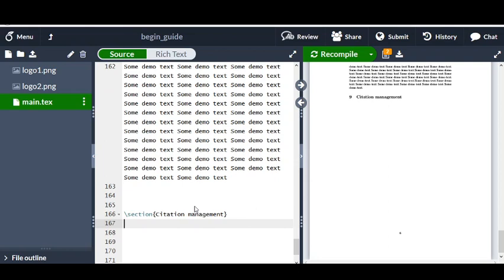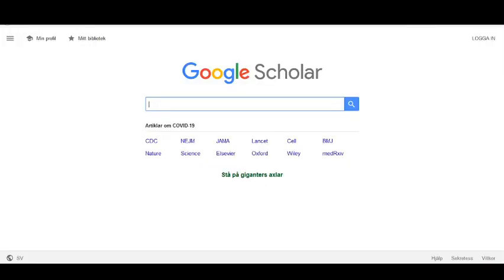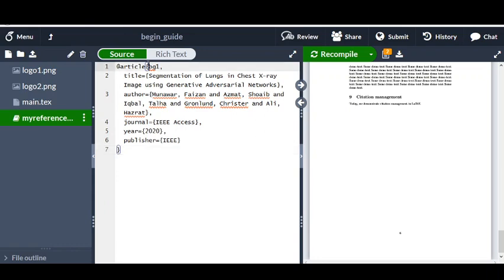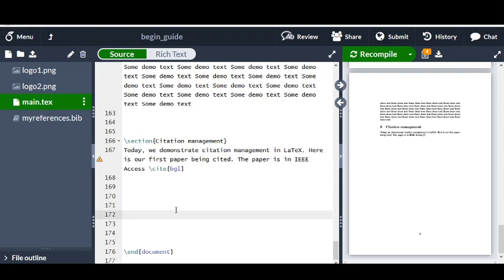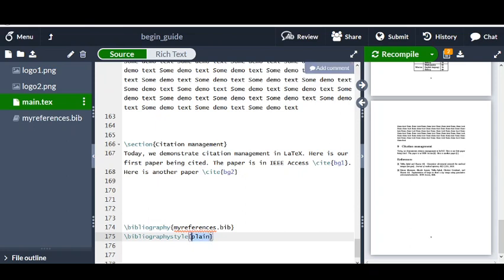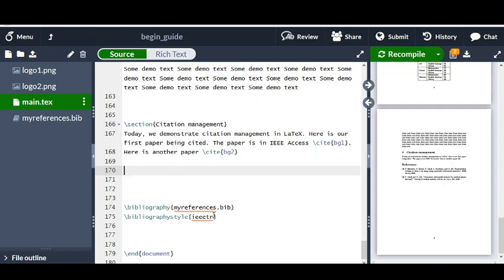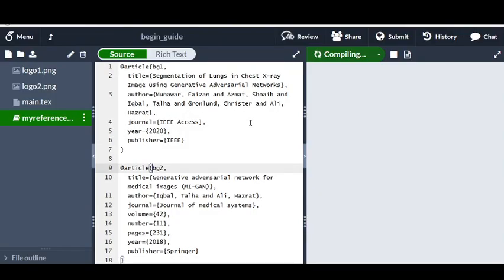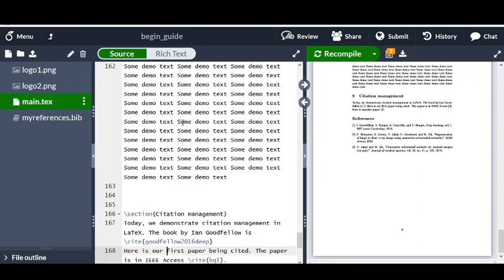Beginners Guide on LaTeX Part 8: References and Citation Management in LaTeX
Part 8: References and Citation Management in LaTeX.
In this tutorial, you are going to learn the use of Bibtex, inserting references in LaTeX and using the different styles of bibliography. You will learn the use of \bibliography{} and \bibliographysytle{}

A beginners guide on LaTeX Document compilation. This series of tutorial will show you how can get started with LaTeX document compilation.
You do not need to install any software for this as you will be using the overleaf platform.
Please share your feedback and comments.
If you like to tutorial, please share with others.